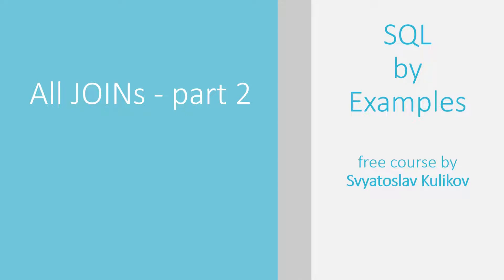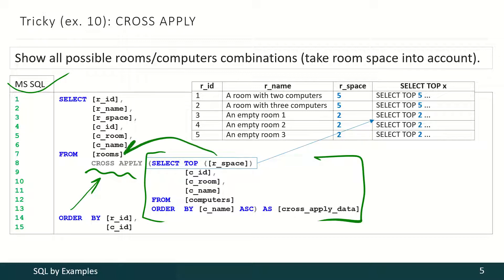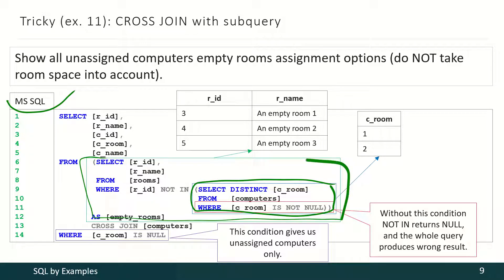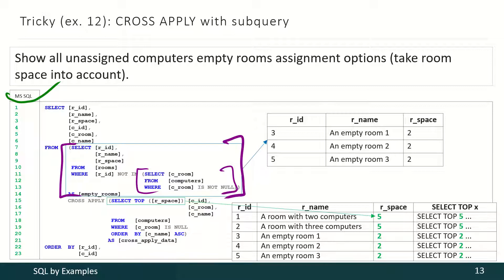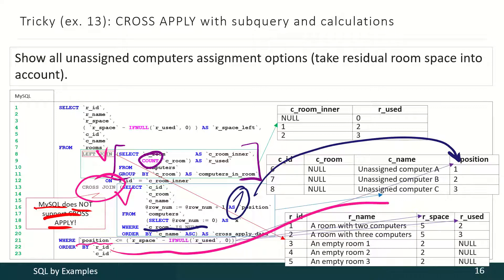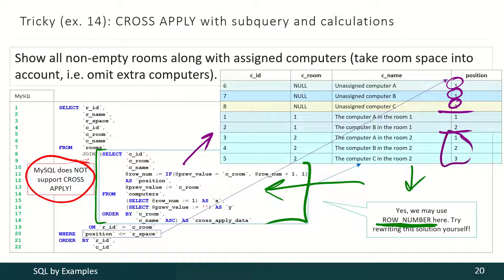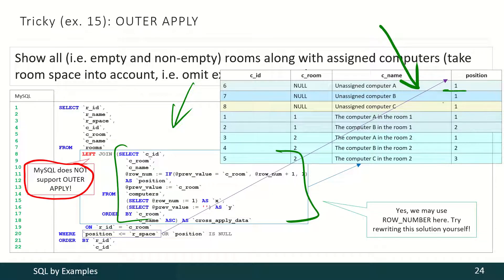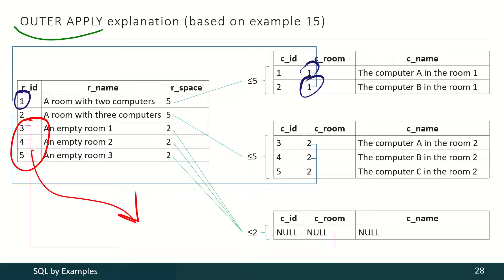02 - 02 - 10 - All JOINs (Example 20) - part 2 [ENG]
All JOINs overview (part 2/2).

This video is a part of course.
See also "Using MySQL, MS SQL Server and Oracle by examples" book